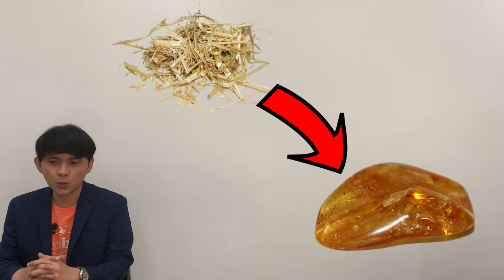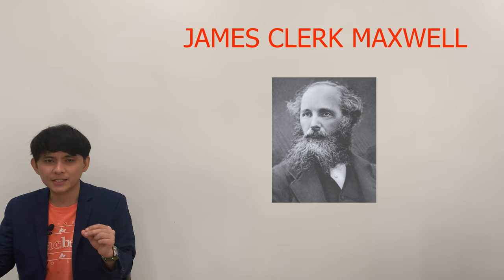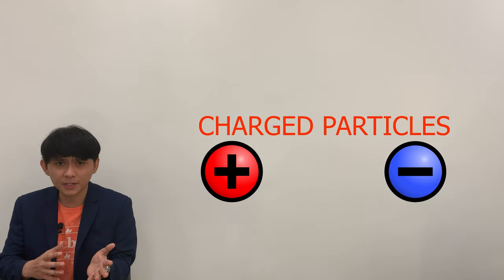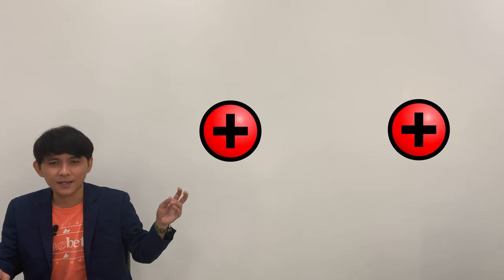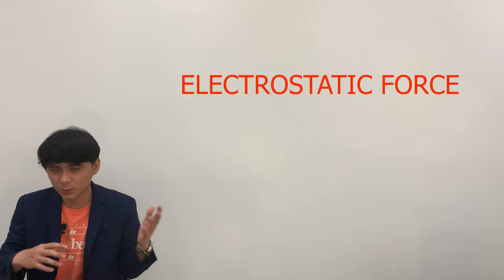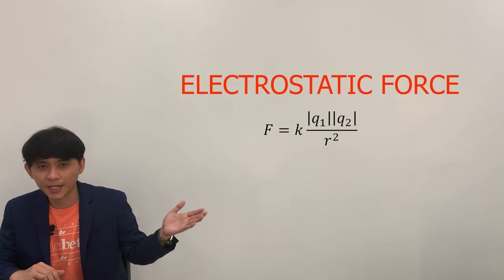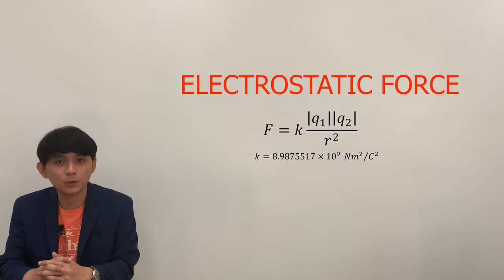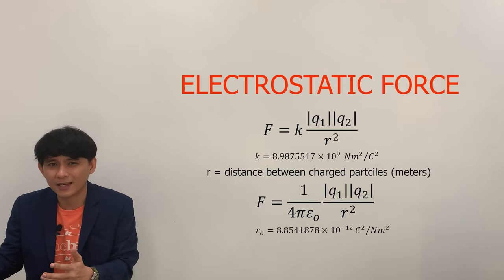Coulomb's Law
If two charged particles are brought near each other, they each exert an electrostatic force on the other. The direction of the force vectors depends on the signs of the charges. If the particles have the same sign of charge, they repel each other. That means that the force vector on each is directly away from the other particle. If we release the particles, they accelerate away from each other. If, instead, the particles have opposite signs of charge, they attract each other. That means that the force vector on each is directly toward the other particle. If we release the particles, they accelerate toward each other.